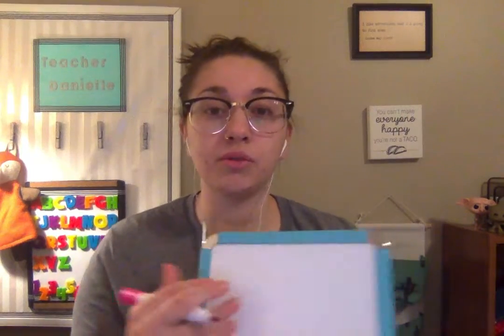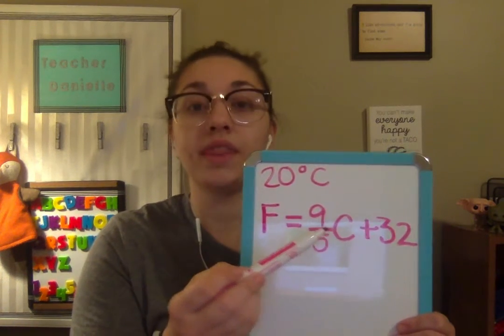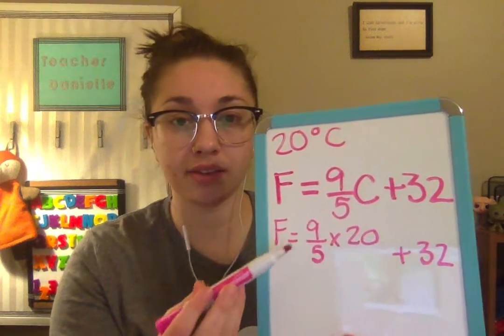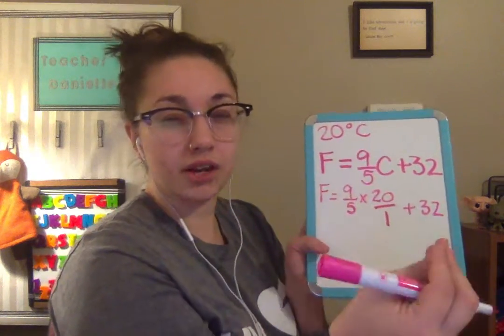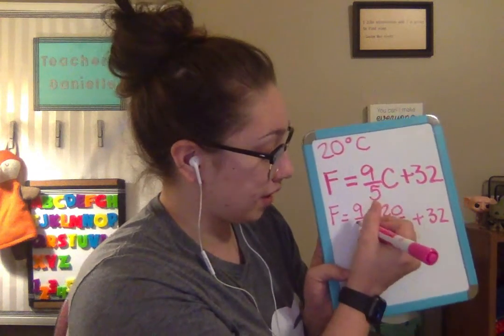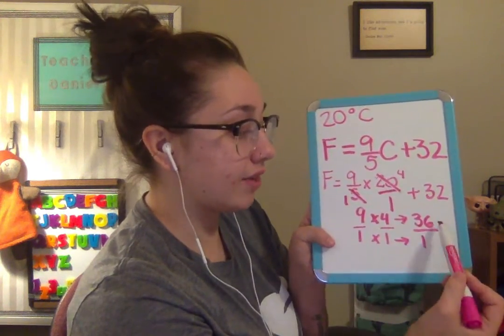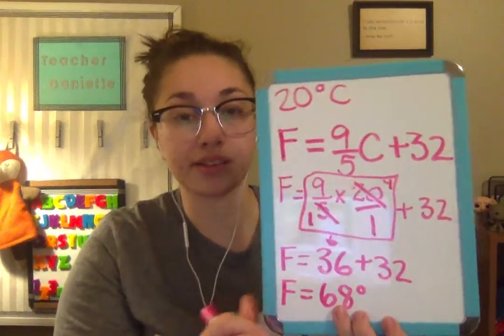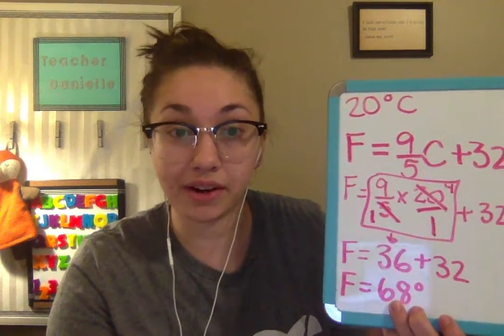Celcius to Farenheit Conversion